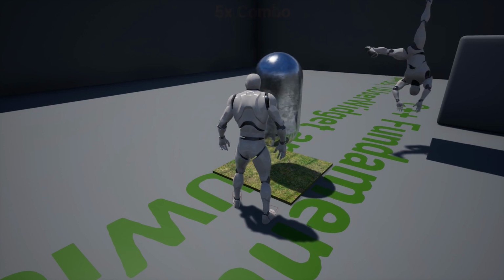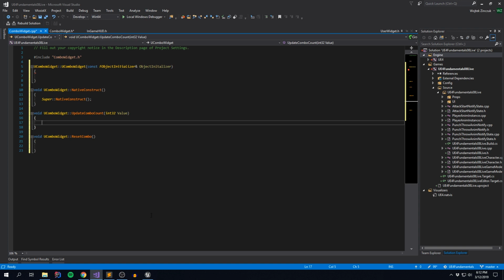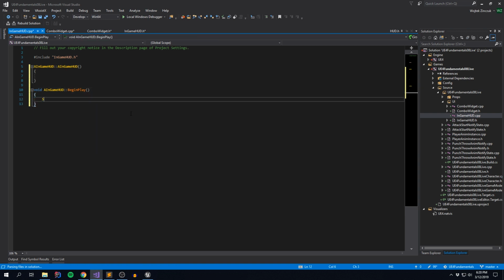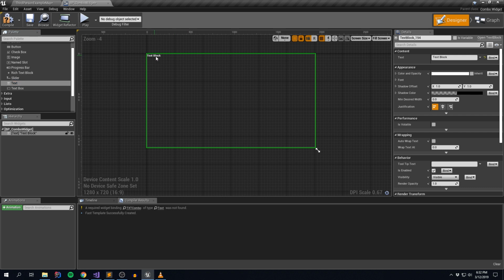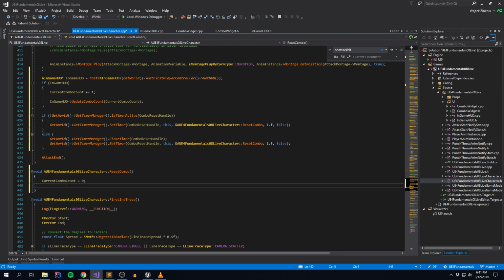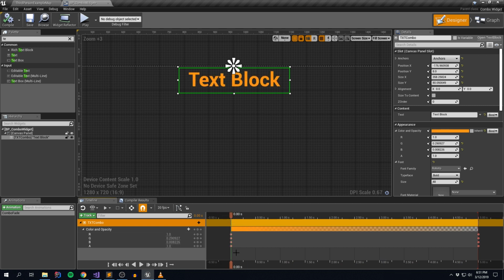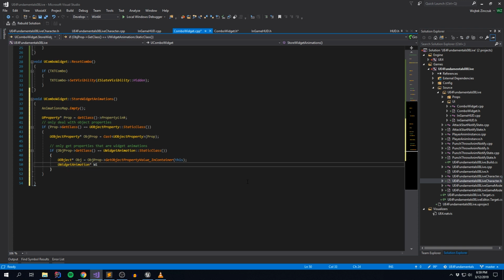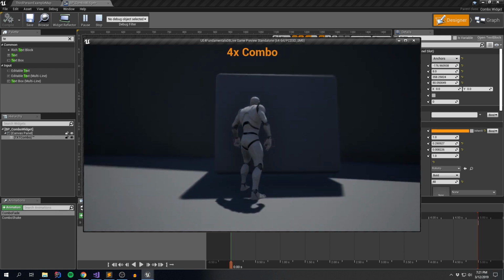Unreal Engine C++ Fundamentals - AHUD, UUserWidget & UWidgetAnimation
Today we are going to take a little break from our regularly scheduled series and go over a few Unreal Engine C++ Fundamentals.

This time we are looking at creating a custom HUD using AHUD, adding a custom widget to the HUD using UUserWidget and finally rounding things off by adding some UWidgetAnimations to make the whole thing look a bit more pretty.